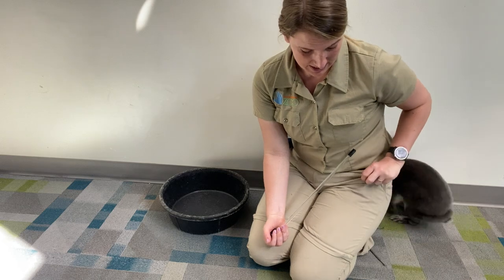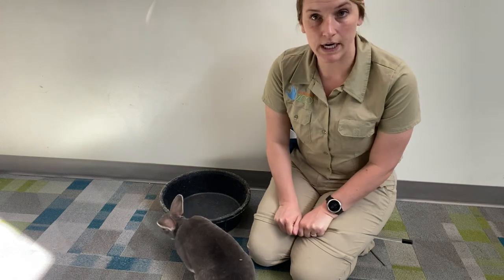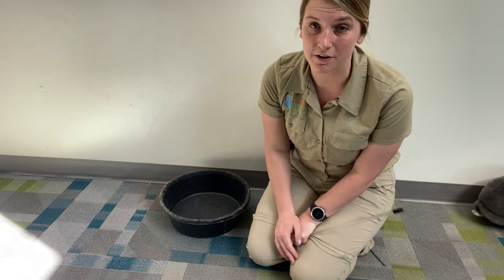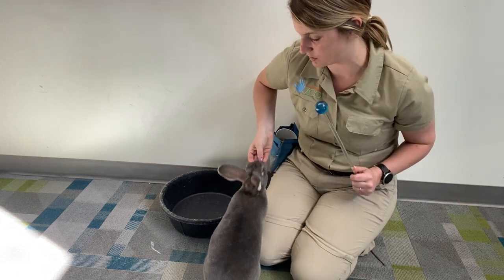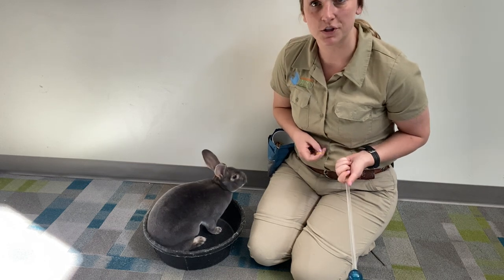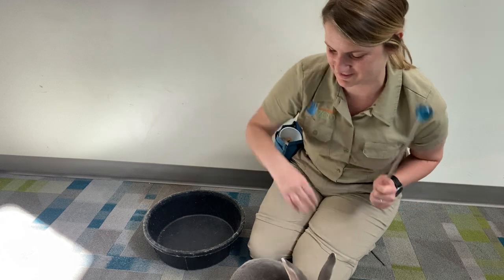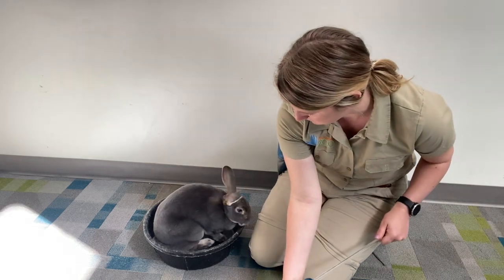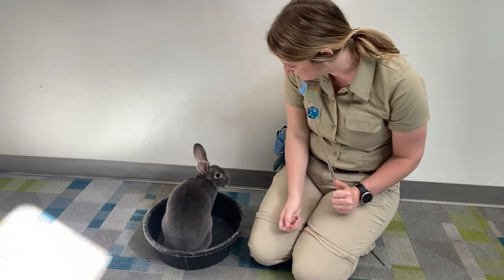Keeper Corner: Rabbit Training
Learn about all about training with Sterling the rabbit and Zookeeper Emma!